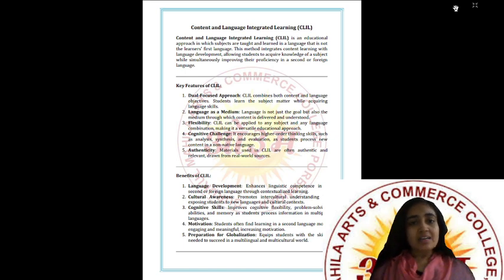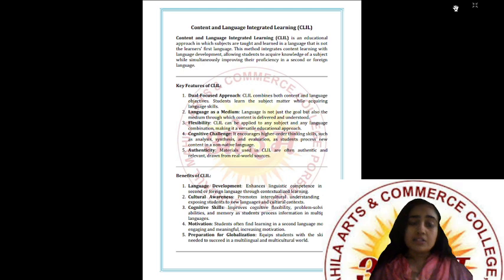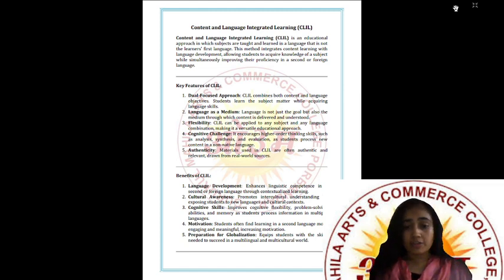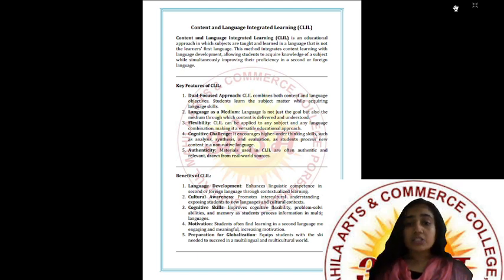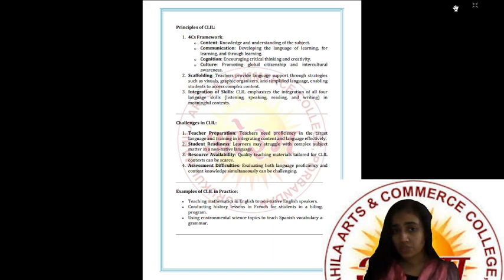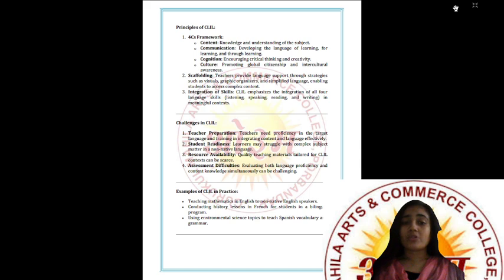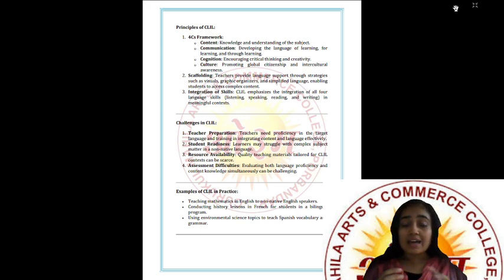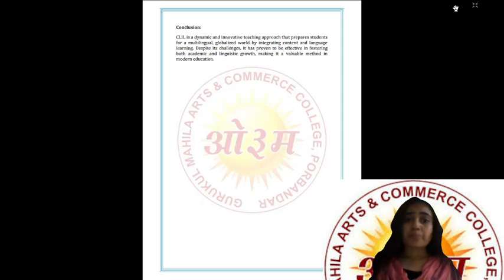MA - Content and Language Integrated Learning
Media Centre. Gurukul Mahila Arts and Commerce College, Porbandar, Gujarat (India)